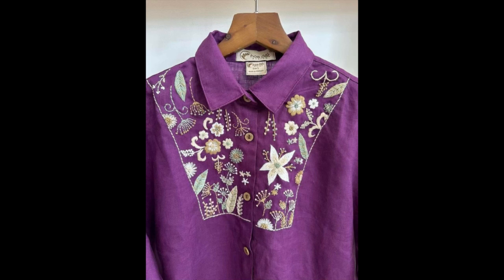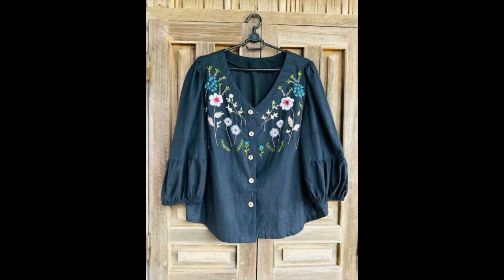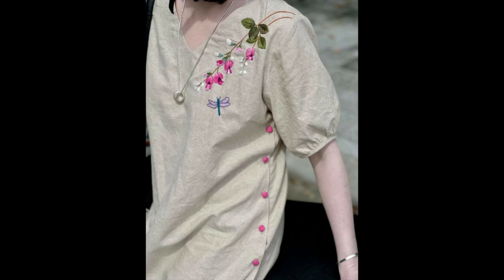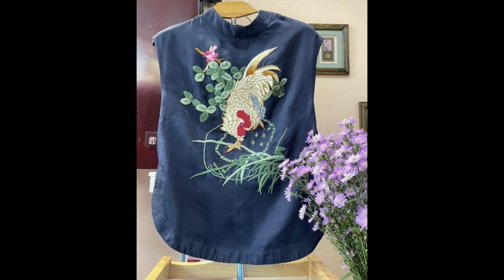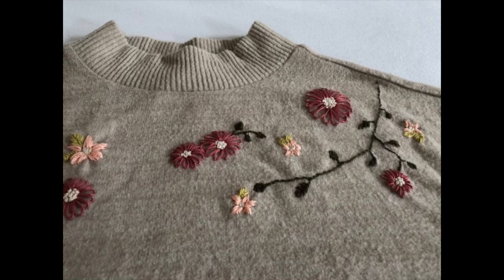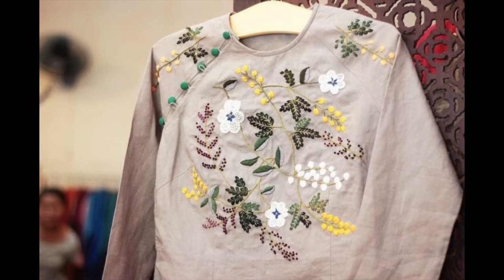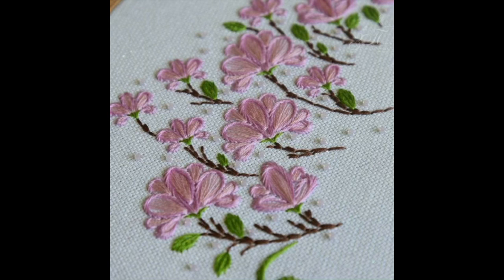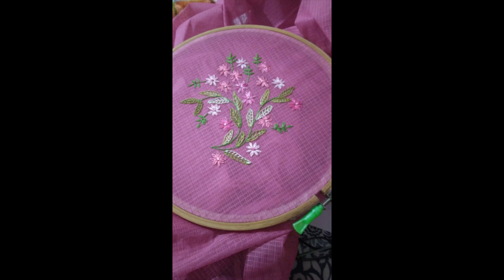Hand embroidered shirts / latest hand embroidery designs